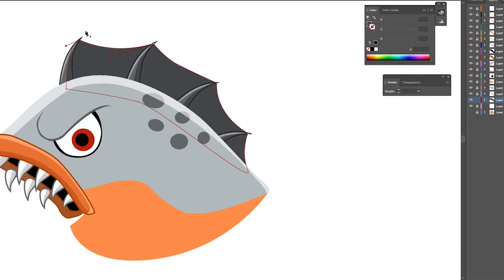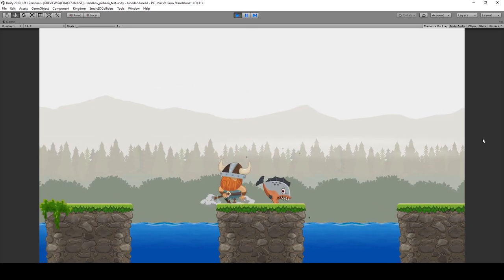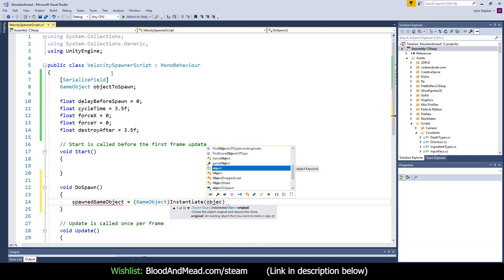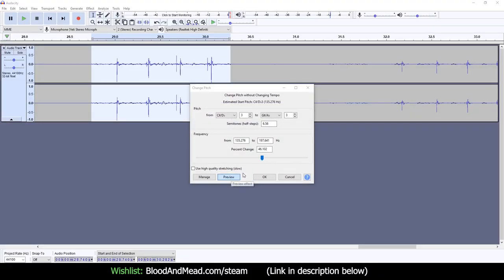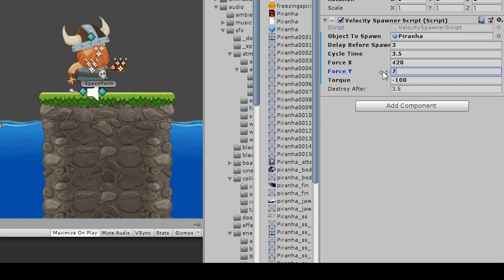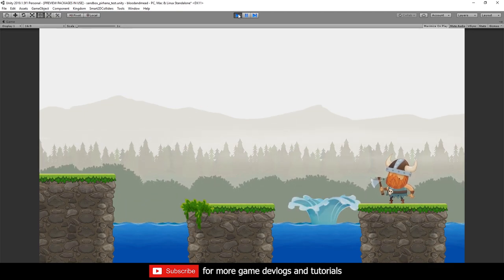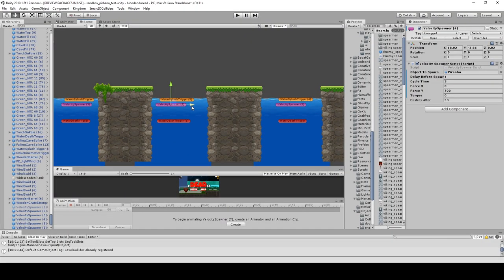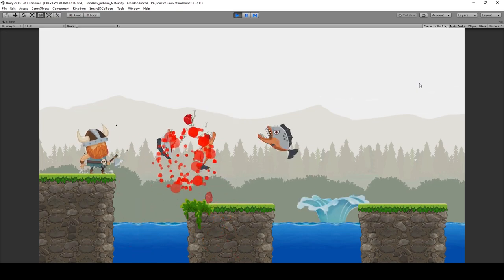How I Made Flesh Eating Piranhas! | Unity Game devlog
In this unity game devlog I will show how I created man eating piranhas for my indie game. I show the design process, code samples and unity integration.

Wishlist Blood And Mead on Steam!

Other vids/ tutorials you may like
How I fixed my game's animations (dev log)